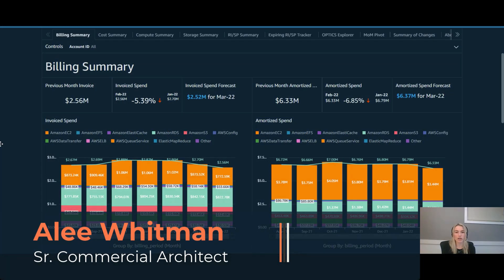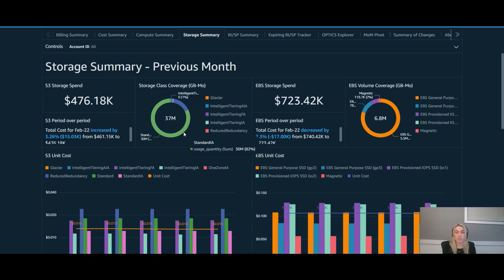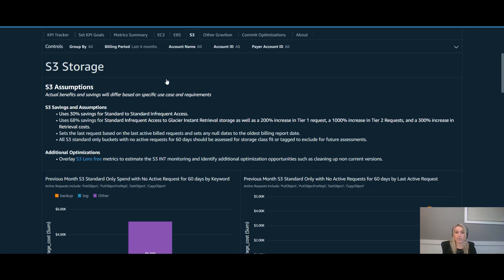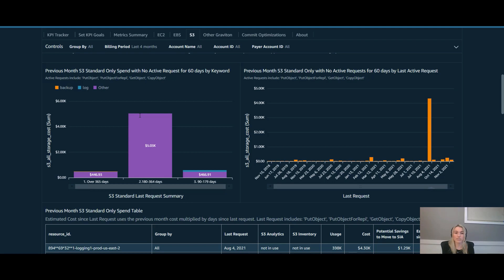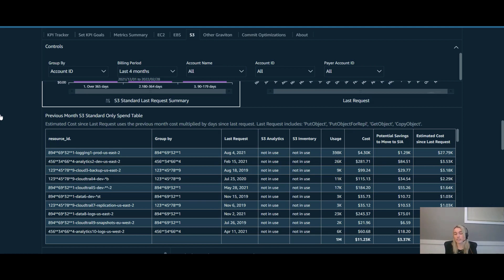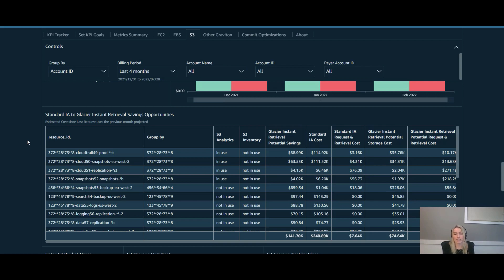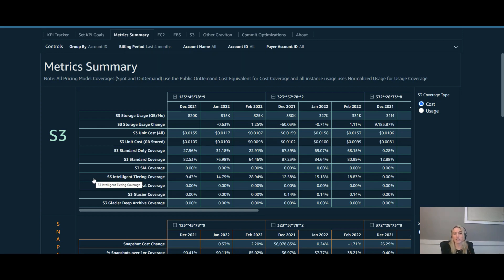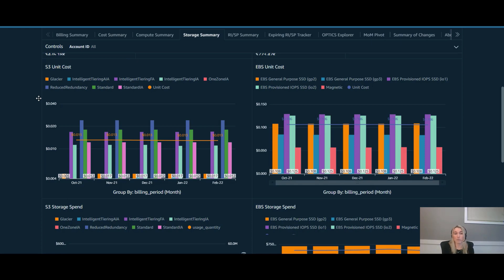Find S3 Cost Optimization Opportunities with the Cloud Intelligence Dashboards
Using both the Cost Intelligence Dashboard and the KPI Dashboard, Alee Whitman walks us through finding and taking action on S3 cost optimization opportunities. Amazon Simple Storage Service (S3) has an array of options customers can take advantage of to save on cost and optimize their storage spend in the cloud.